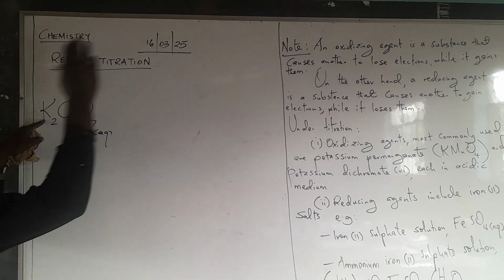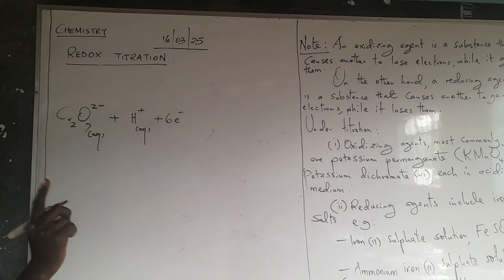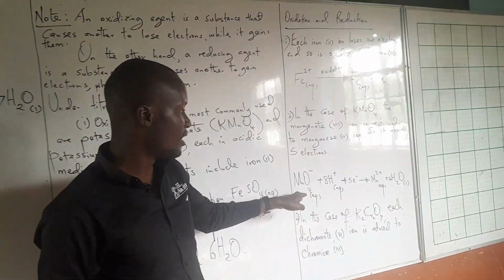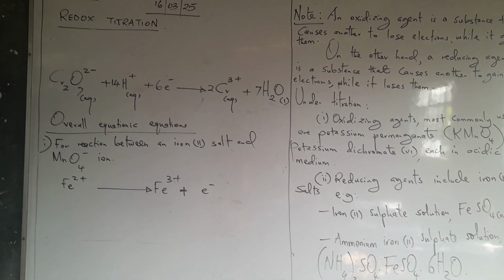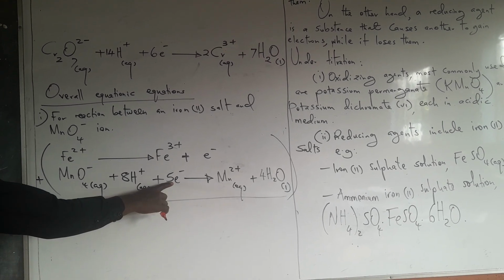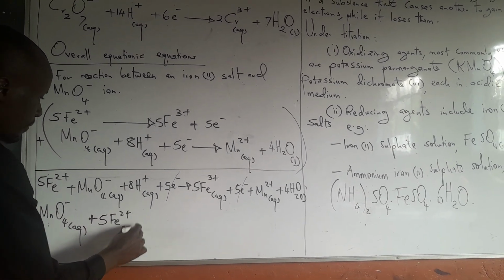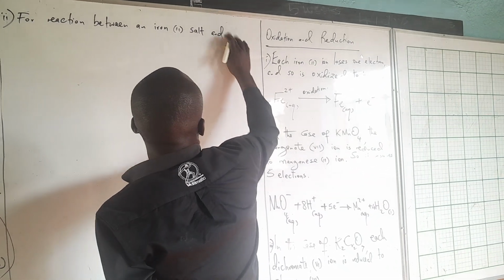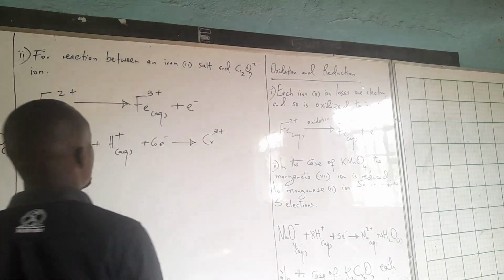23 March 2025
REDOX TITRATION - MOST SIMPLIFIED EXPLANATION WITH EXAMPLE